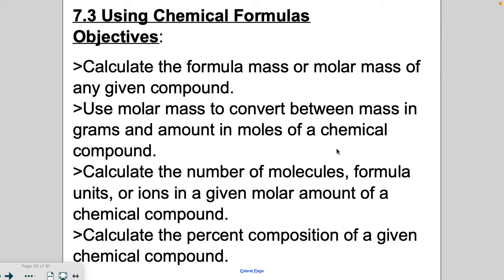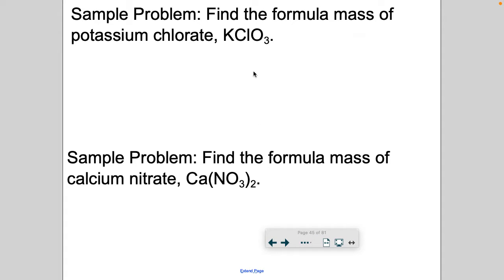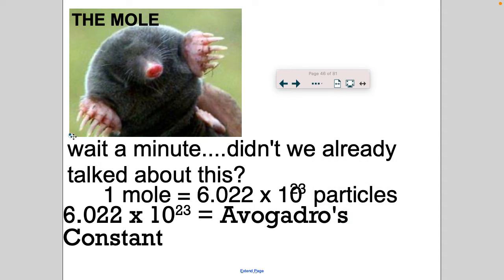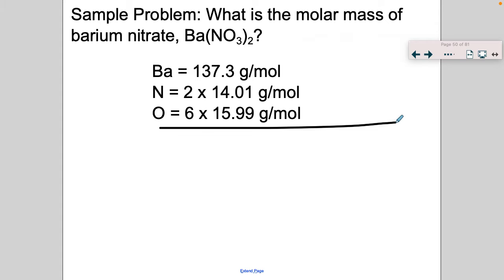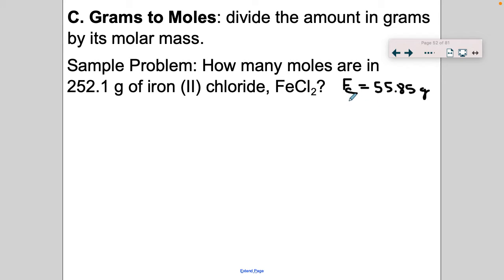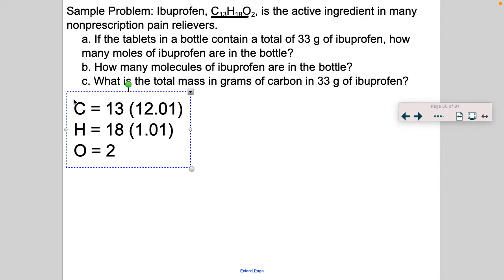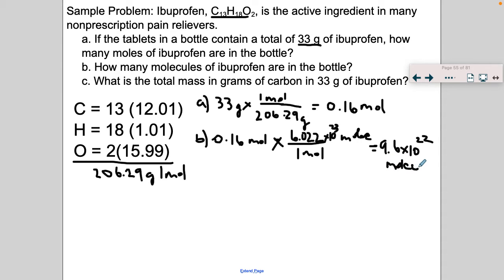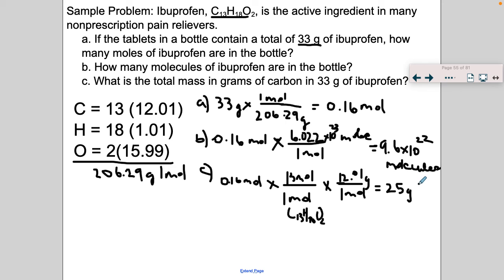7.3 Part1 Molar Mass/Conversions